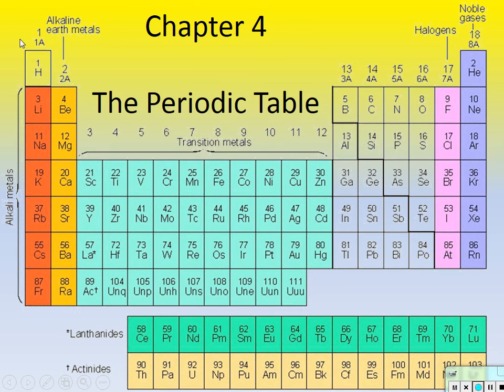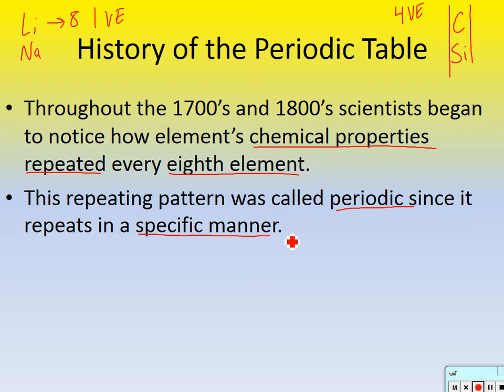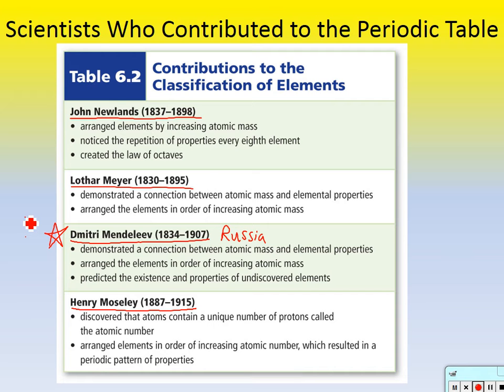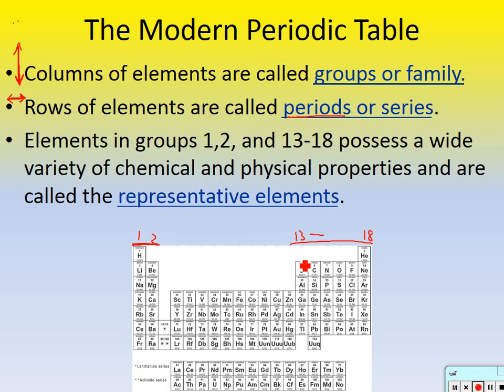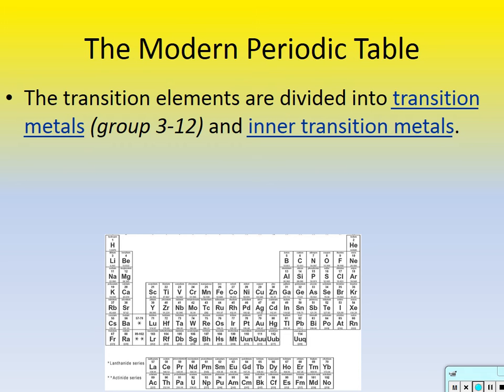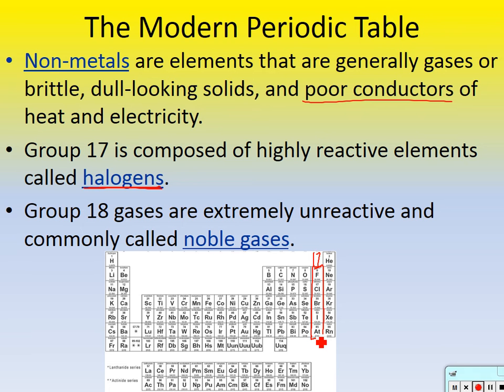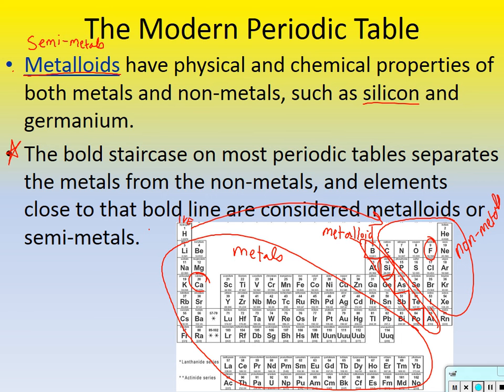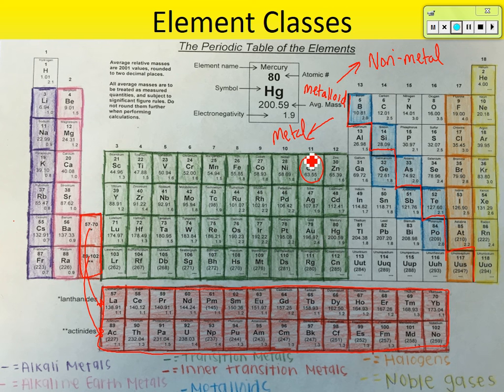The History of the Periodic Table. (Chemistry Ch. 4, Part 1)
Learn about the history of the periodic table and how the elements are organized into different classes.  (Chemistry Ch. 4, Part 1)